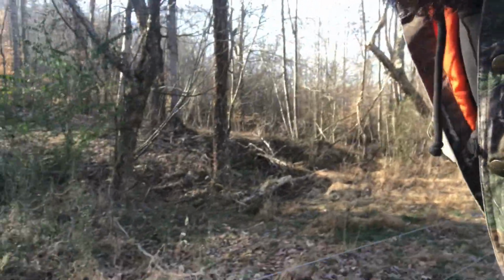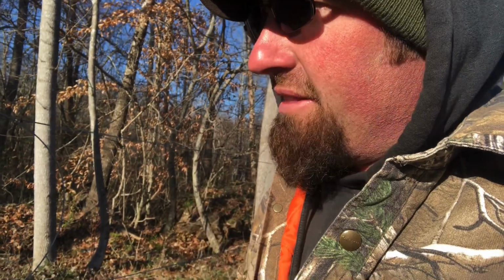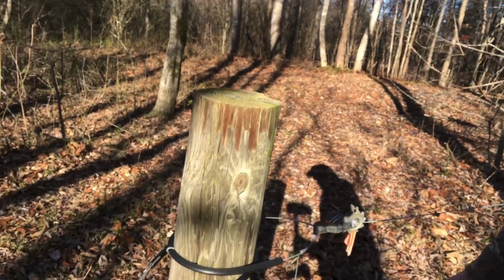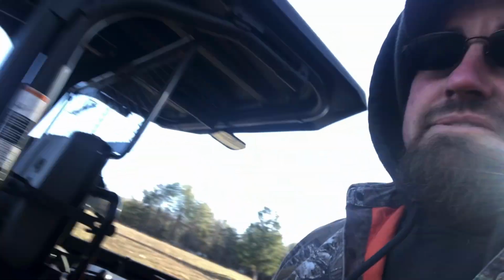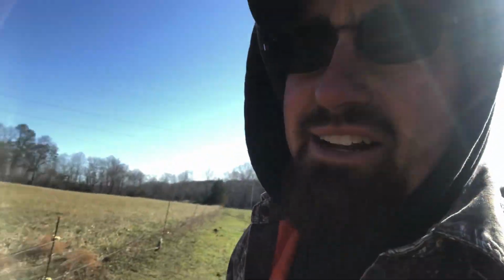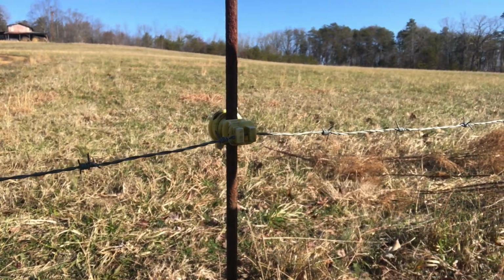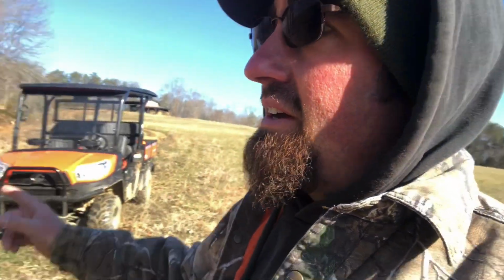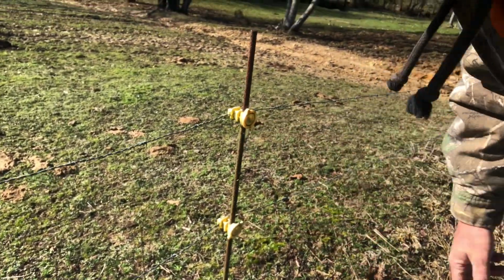Fencing done CHEAP but right.. part two (cows and horses)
Fencing done cheap but right is a three part series to show budget fencing ideas that work for us. part one is goats part two is cattle and horses and part three is tools tips and tricks used to fence